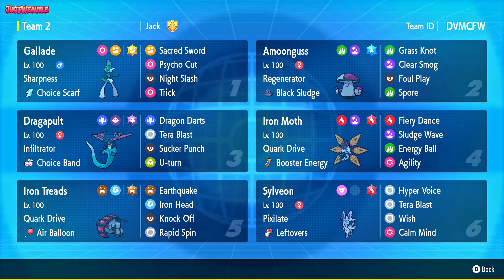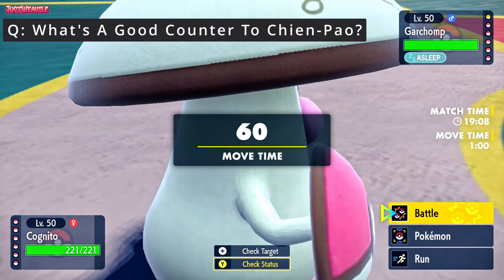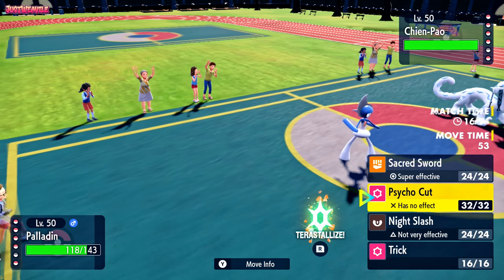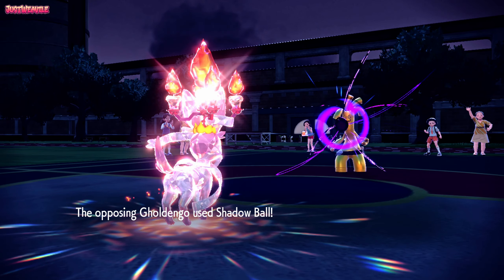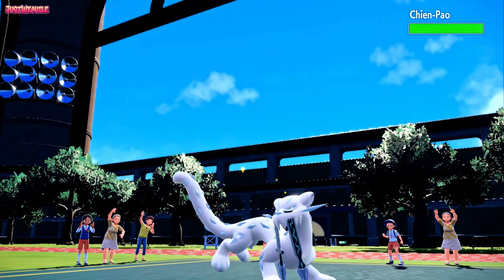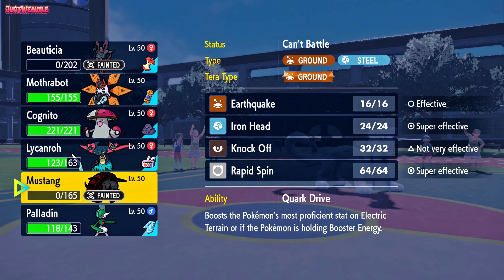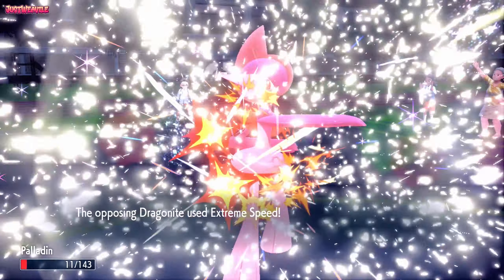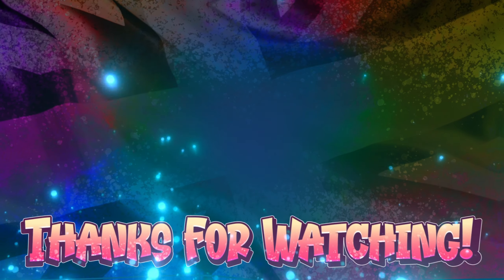Tera Normal Extreme Speed DRAGONITE!! (Pokemon Scarlet & Violet WiFi Battle)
Team Copy Paste Below

Palladin (Gallade) @ Choice Scarf
Ability: Sharpness
Shiny: Yes
Tera Type: Fighting
EVs: 252 Atk / 4 SpD / 252 Spe
Jolly Nature
- Sacred Sword
- Psycho Cut
- Night Slash
- Trick

Cognito (Amoonguss) (F) @ Black Sludge
Ability: Regenerator
Tera Type: Water
EVs: 252 HP / 252 Def
Bold Nature
IVs: 0 Atk
- Grass Knot
- Clear Smog
- Foul Play
- Spore

Lycanroh (Dragapult) (F) @ Choice Band
Ability: Infiltrator
Shiny: Yes
Tera Type: Ghost
EVs: 252 Atk / 4 SpA / 252 Spe
Jolly Nature
- Dragon Darts
- Tera Blast
- Sucker Punch
- U-turn

Mothrabot (Iron Moth) @ Booster Energy
EVs: 252 SpA / 4 SpD / 252 Spe
Modest Nature
IVs: 0 Atk
- Fiery Dance
- Sludge Wave
- Energy Ball
- Agility

Mustang (Iron Treads) @ Air Balloon
Jolly Nature
- Earthquake
- Iron Head
- Knock Off
- Rapid Spin

Beauticia (Sylveon) @ Leftovers
Ability: Pixilate
Tera Type: Fire
EVs: 252 HP / 4 SpA / 252 SpD
Calm Nature
IVs: 0 Atk
- Hyper Voice
- Tera Blast
- Wish
- Calm Mind